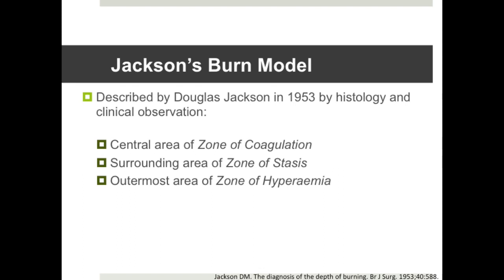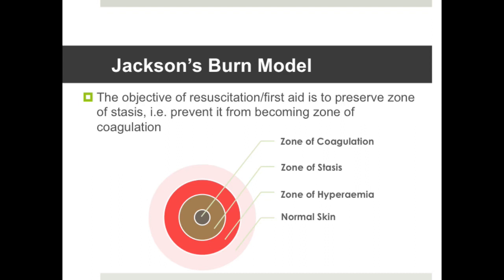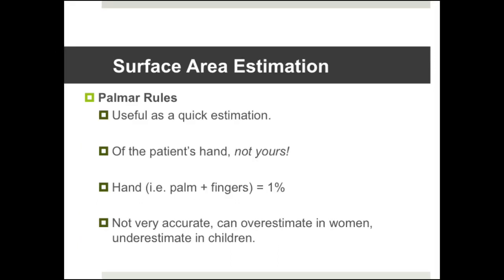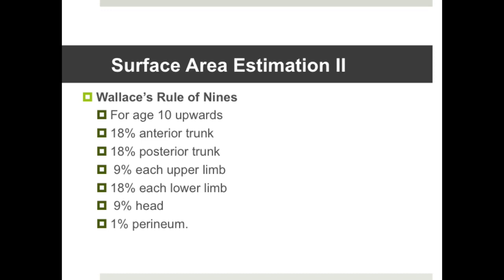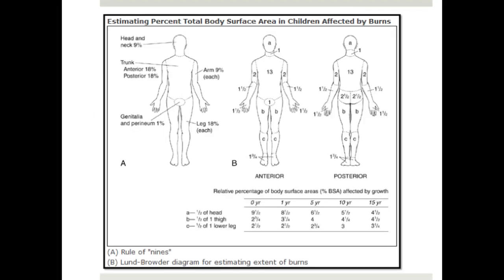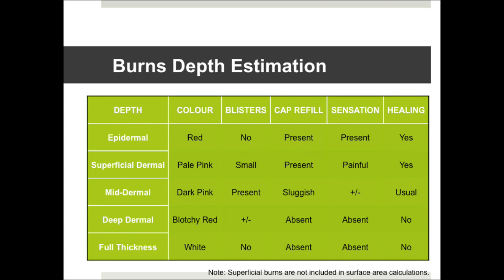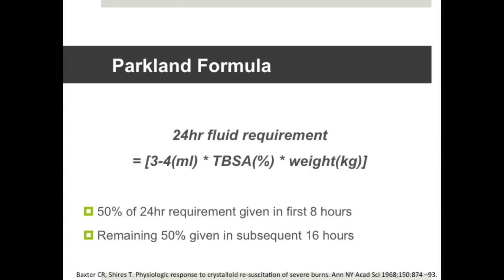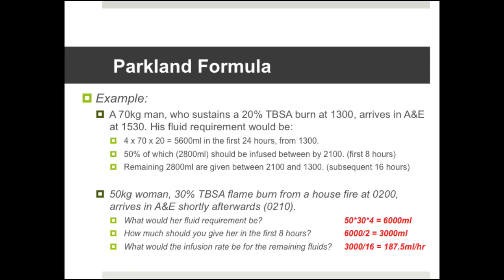The Basics of Burn Injuries